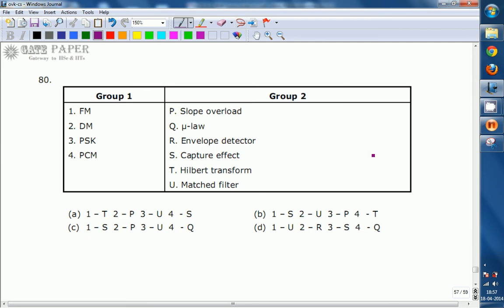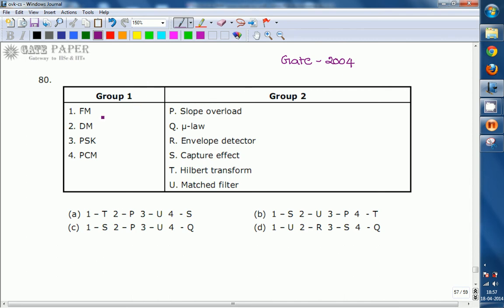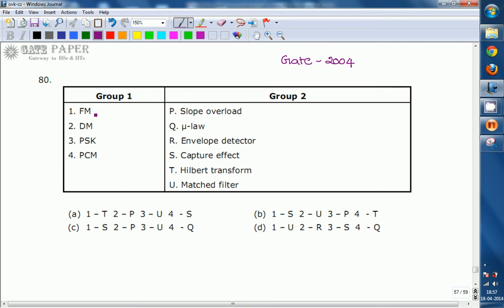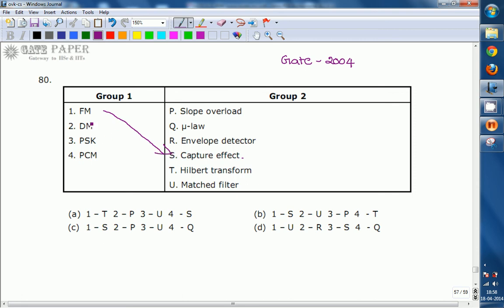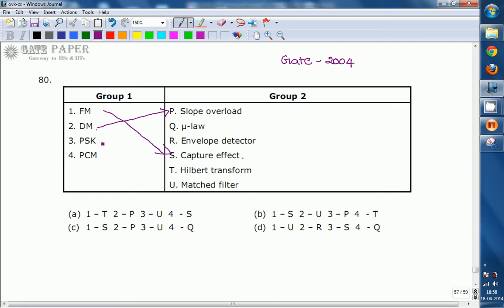GATE 2004 ECE Match the following, different communication systems